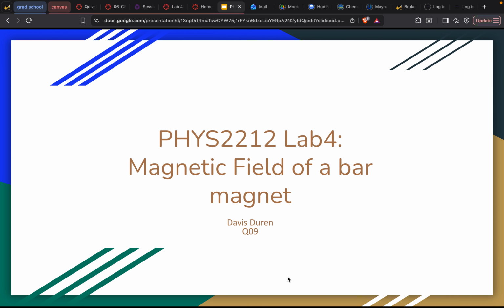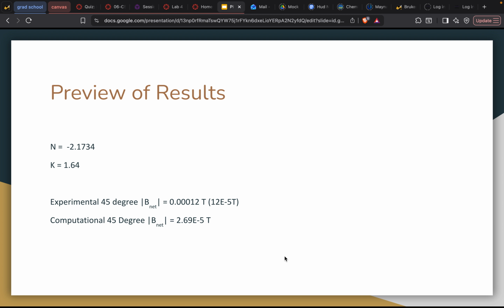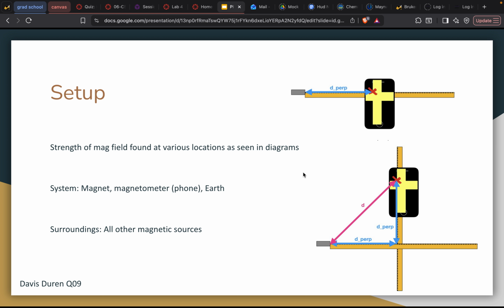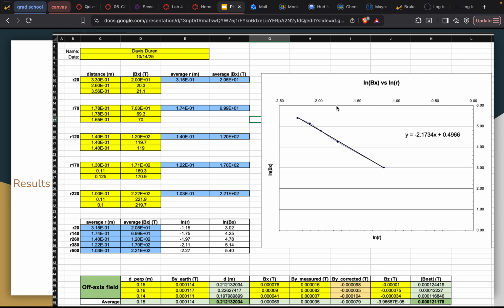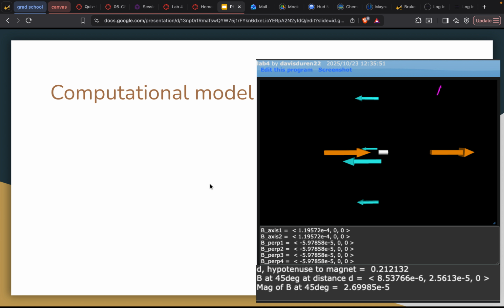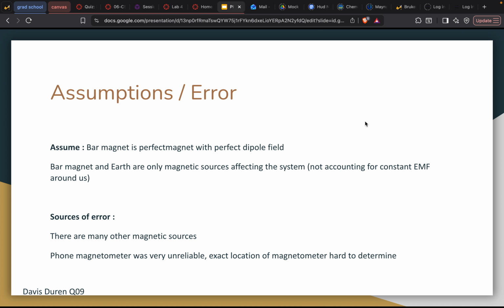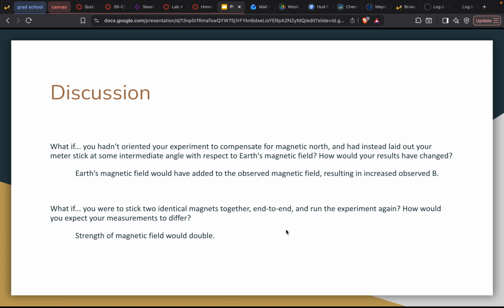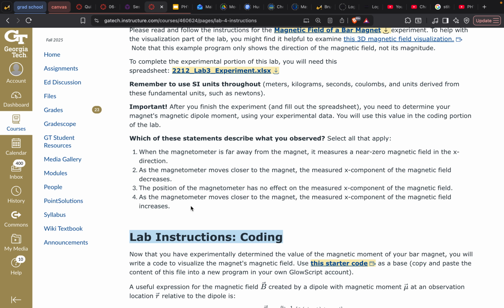PHYS2212 Lab4 bar Magnet